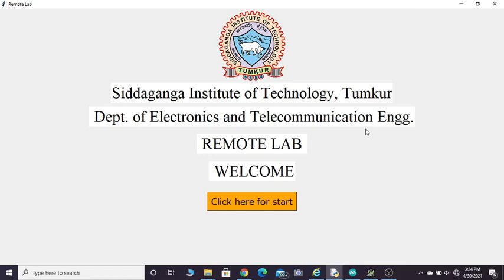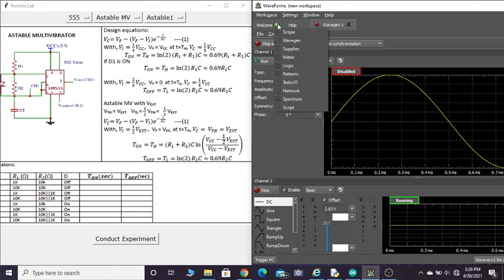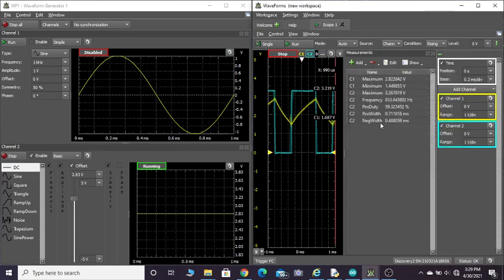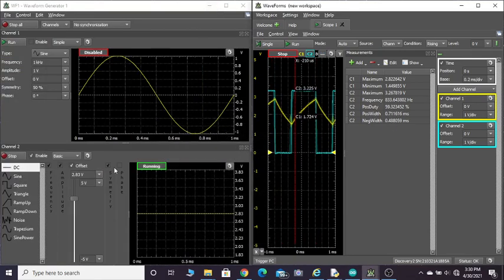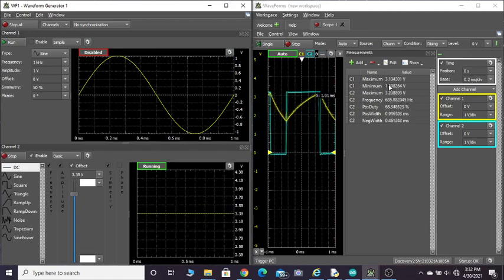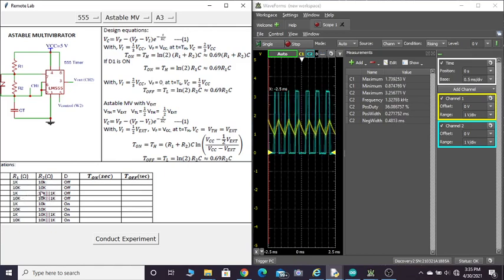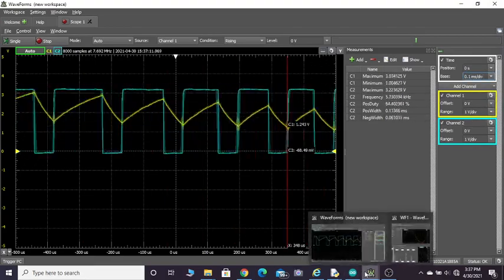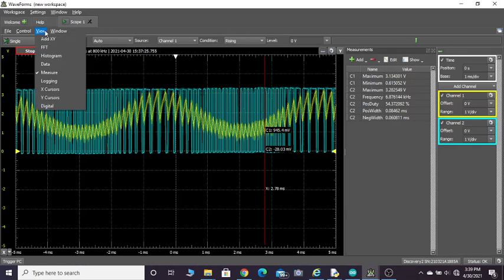Remote Lab 555 Astable MV